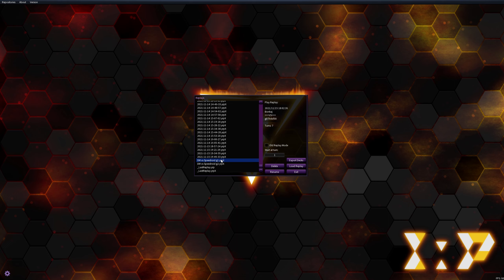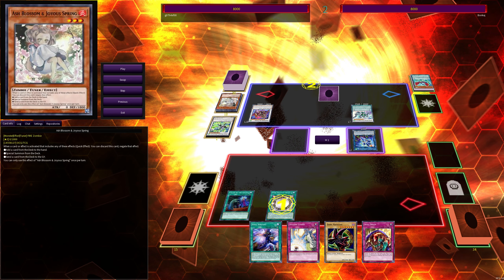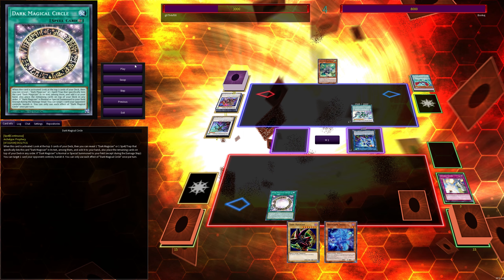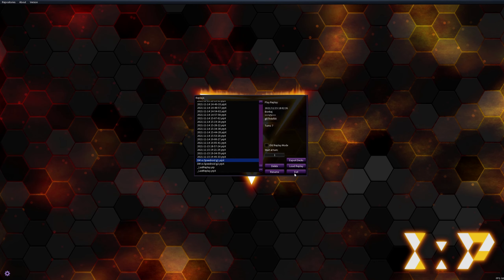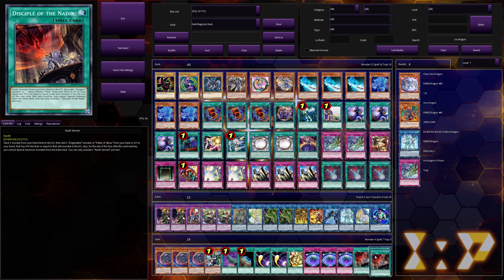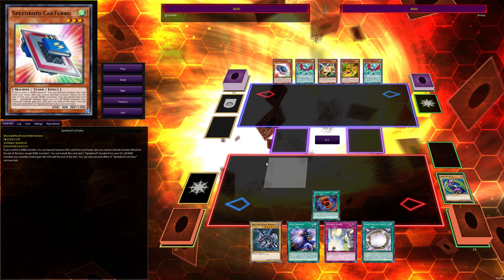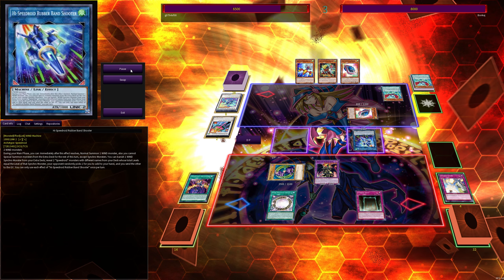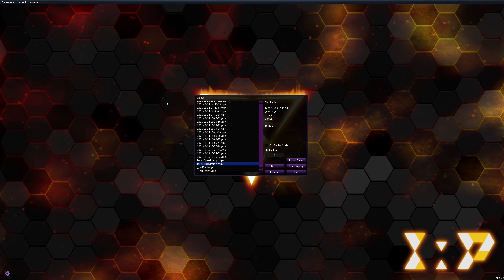Dark Magician 2 - 0 Speedroid (November 2021) Deck Matchup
I keep seeing this deck at my locals all the time now it's randomly super popular. However, I haven't been able to find it online, until today. Hopefully this video should teach you everything you need to know about going against this annoying deck.

00:00 - Introduction
01:09 - Game 1
03:44 - Bizarrely head-scratching chain link
05:36 - Hilarious bounce
05:58 - Solemn Strike MVP
07:47 - greedy play, a dangerous game
10:53 - Siding for Game 2
13:48 - Game 2
15:09 - Being smart about your negates
19:58 - When your gamble pays off
20:45 - Final Thoughts